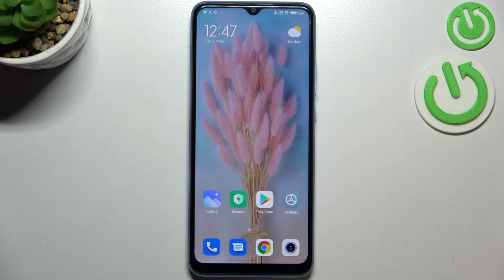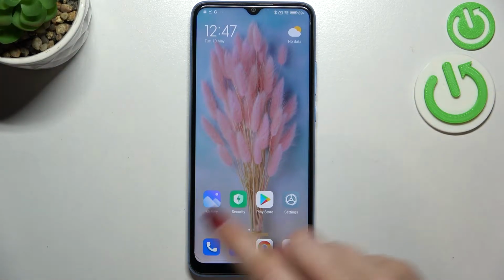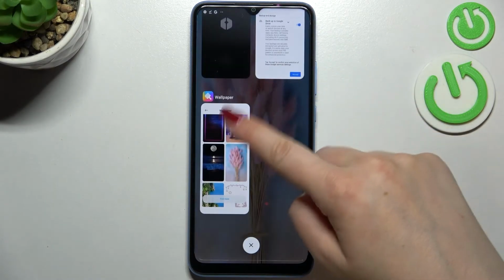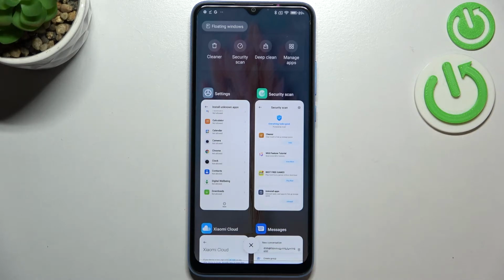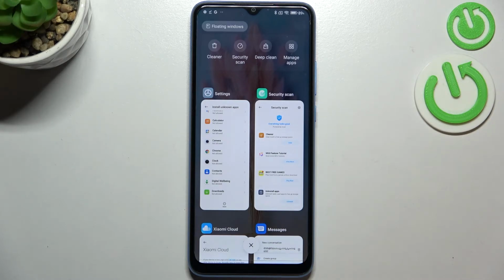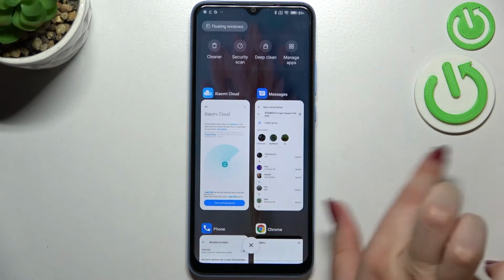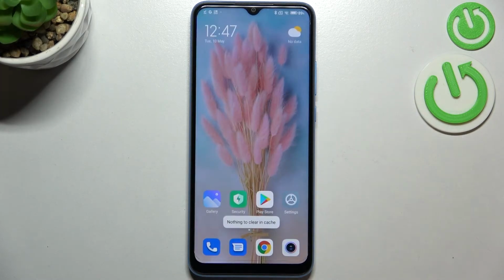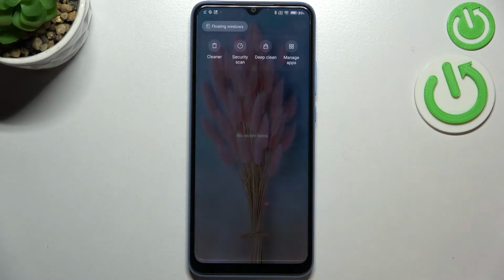How to Turn Off Runnig Apps on XIAOMI Redmi 10C - Deactivate Apps in the Background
If you want to completely disable background applications that are running on your XIAOMI Redmi 10C, in this guide we will show you how to do it. It is very simple, all you need to do is open the menu with all background applications and then select which one you want to disable.

How to Switch Off Running Apps on XIAOMI Redmi 10C?
How to Disable Running Apps on XIAOMI Redmi 10C?
How to Turn Off Background Apps on XIAOMI Redmi 10C?